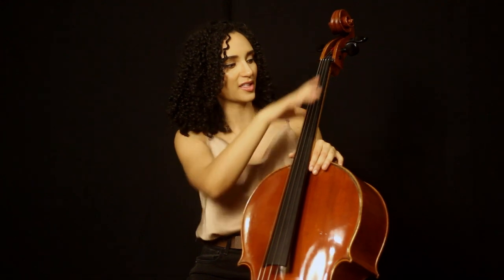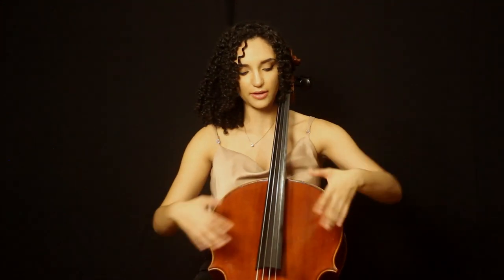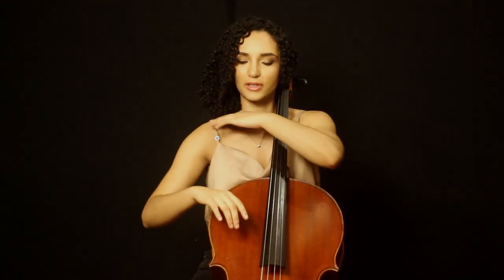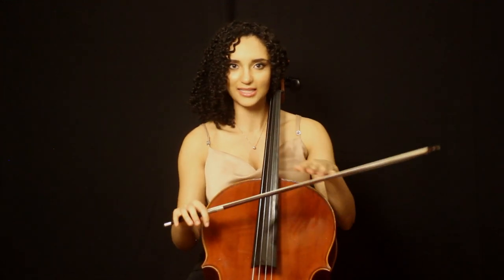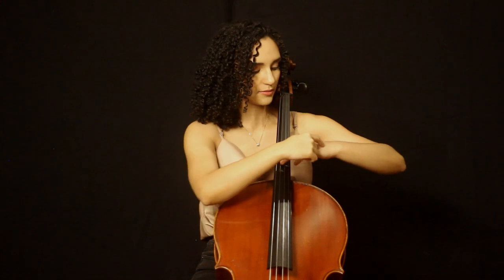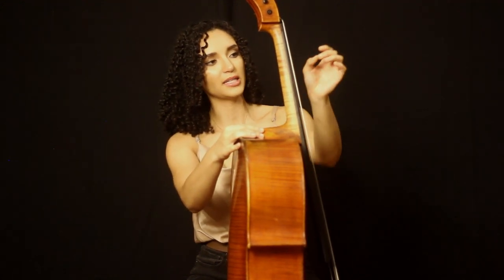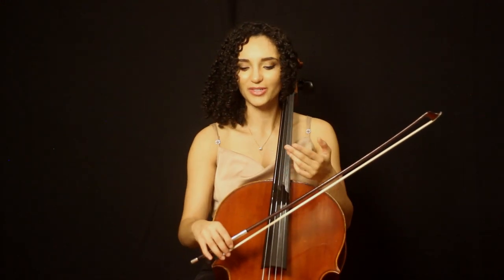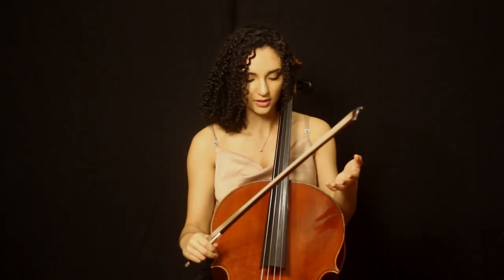Your First Cello Lesson: A Beginner's Guide to Playing the Cello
Get started playing the cello today! Cellist Anita Graef leads us through cello basics from the anatomy of a cello and bow to finding the right positioning and setup before you start playing. She includes tips, tricks, and exercises--everything you need as a beginner to get started playing your cello.